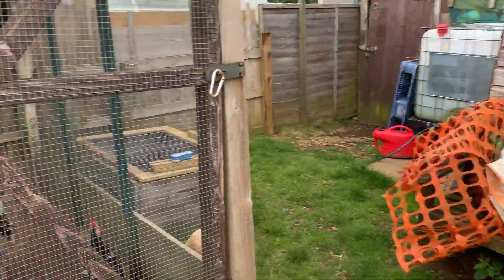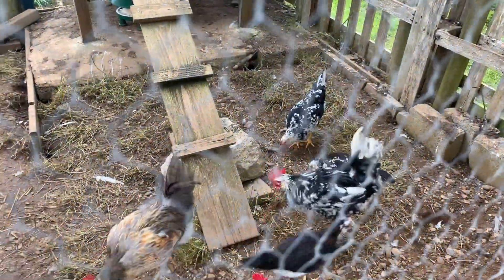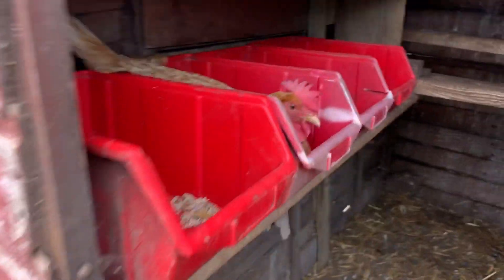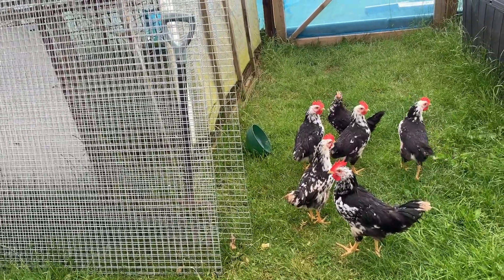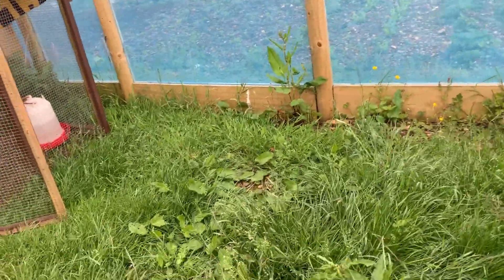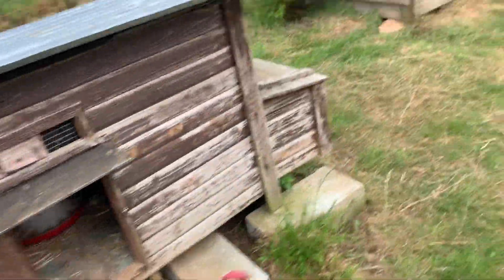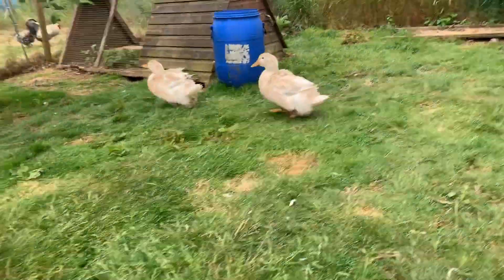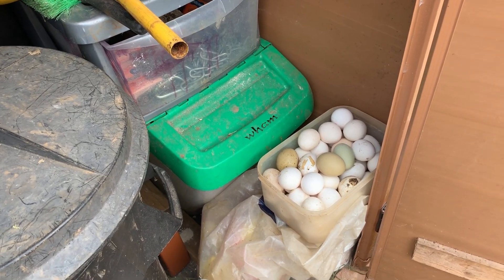10/6/19 I am back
Back from my holiday